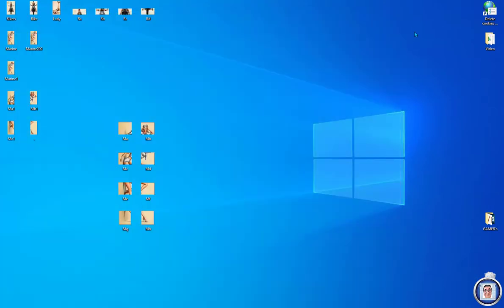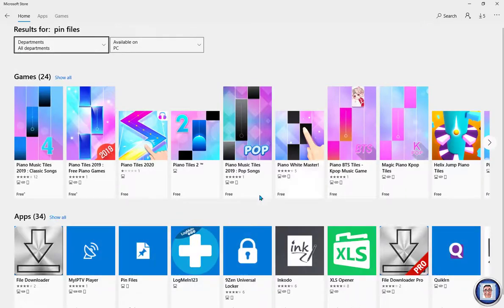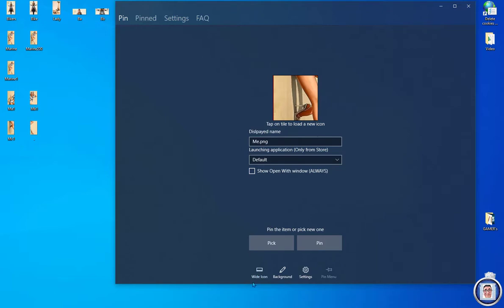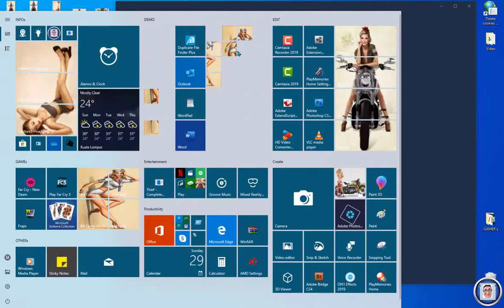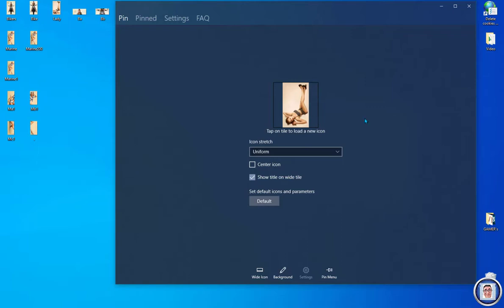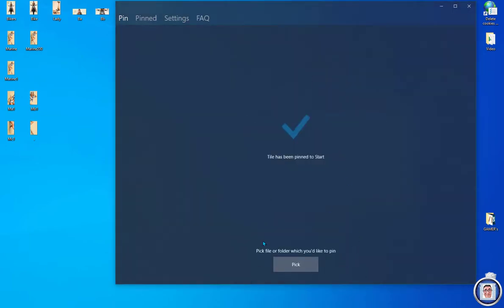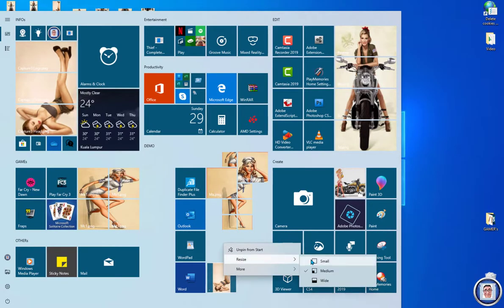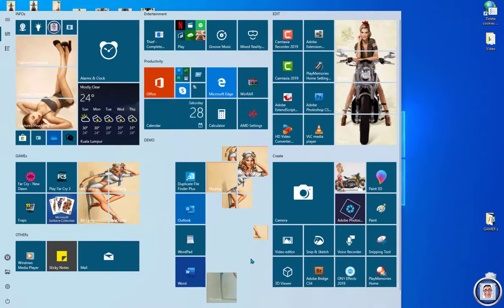Adding Pictures to WINDOWS 10 Start Menu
This tutorial will give some tips to get You off to a good start using Windows 10.   The easiest way to find applications and settings, how to customize the Start Menu, and, how to add pictures too. The programme needed is called “PIN FILES” AND You can find it at:

Note that this video is not about creating menu, (I already done that in another video, called “Master WINDOWS 10 start menu”, Here is the link for the previous VIDEO ) its only about pinning Pictures and resize as well as remove the tiles.